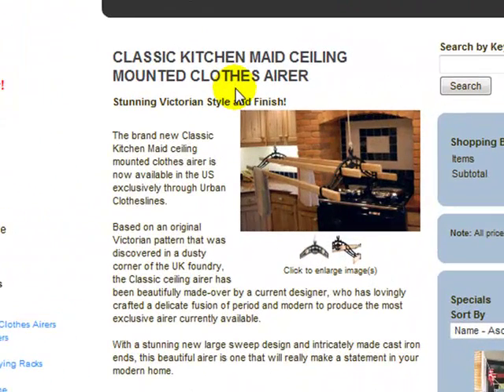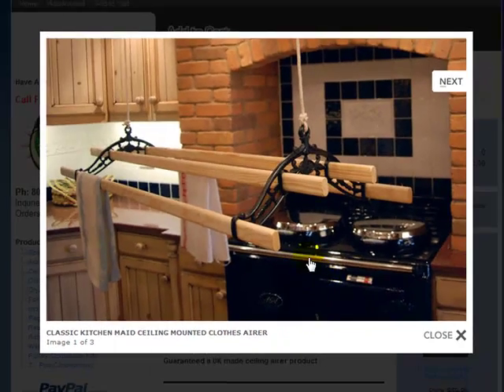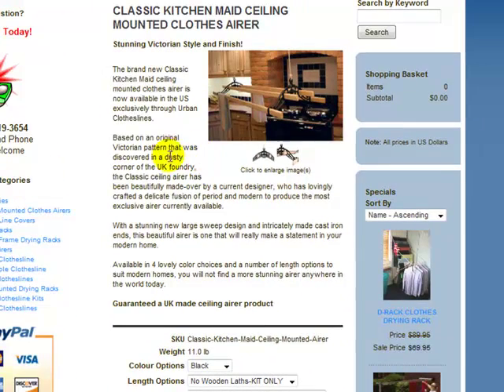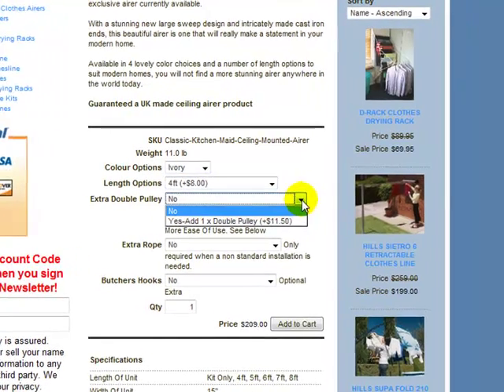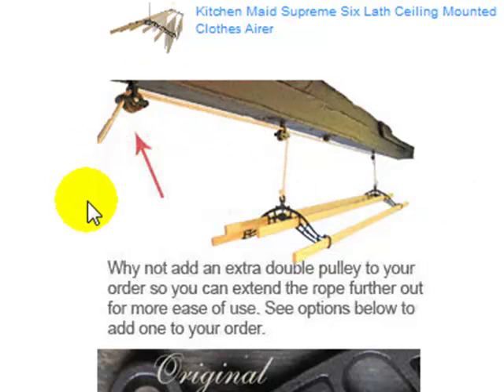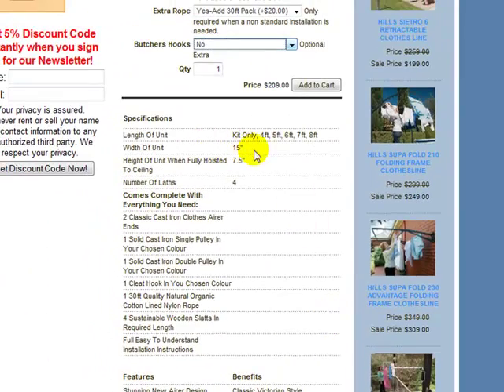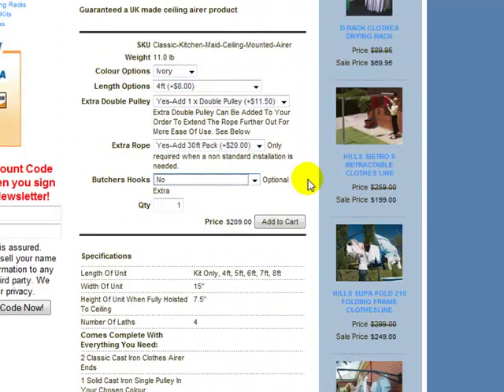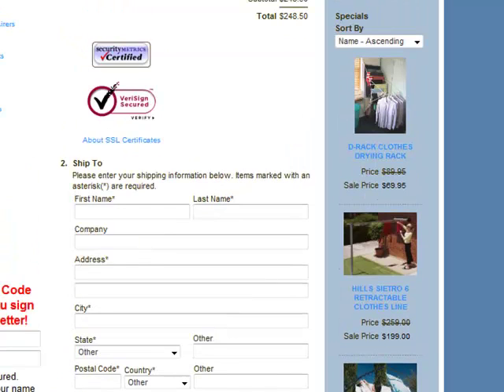Classic Kitchen Maid Urban